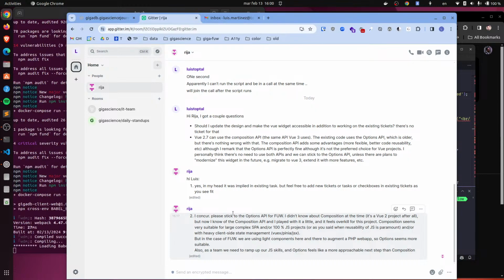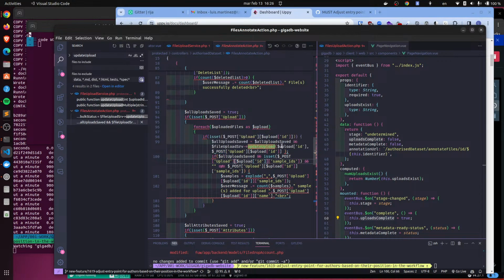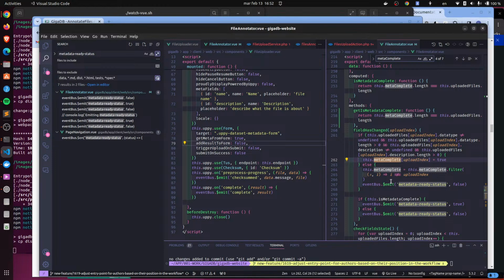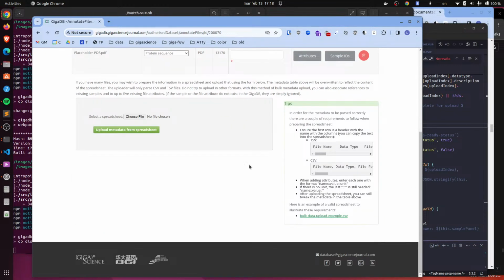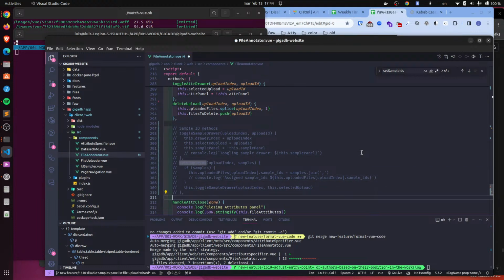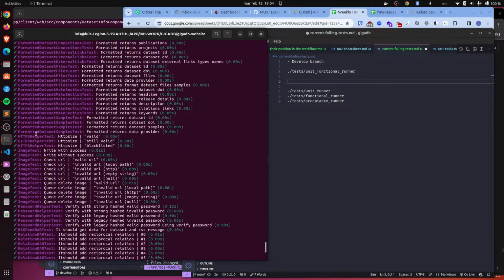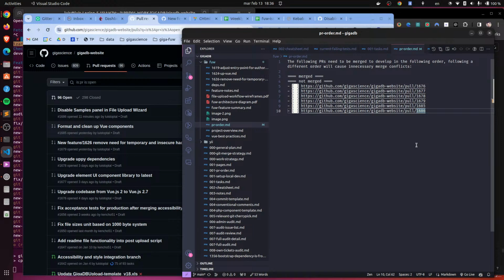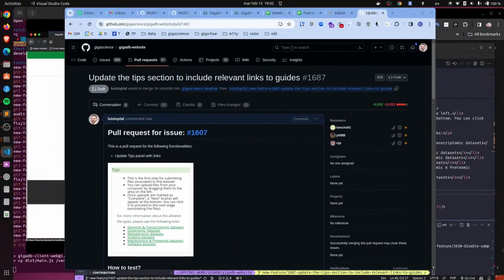LuisWebDev Live Stream